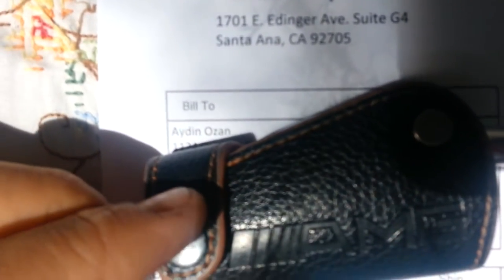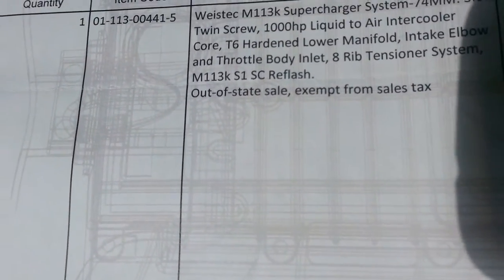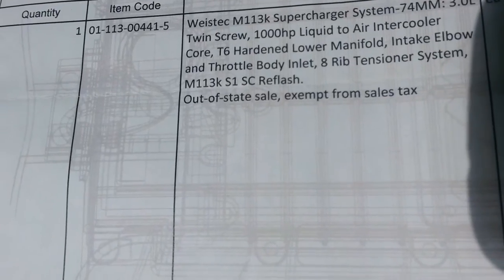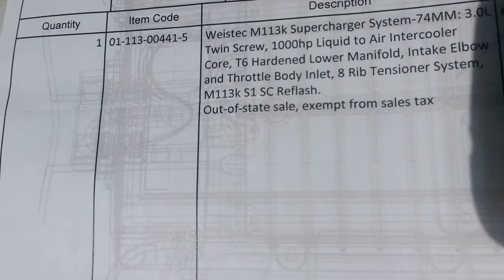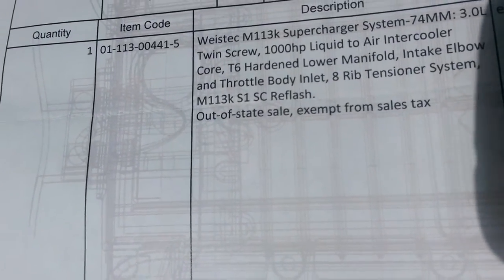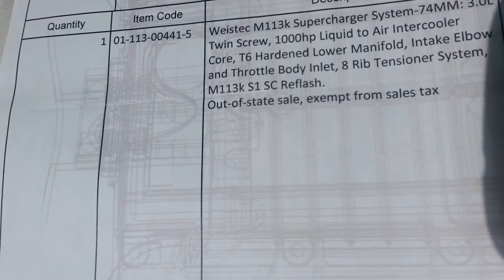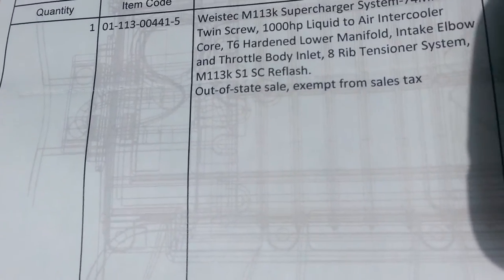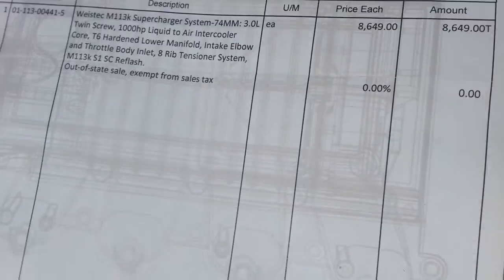I Bought the Weistec 3.0L supercharger system!!!